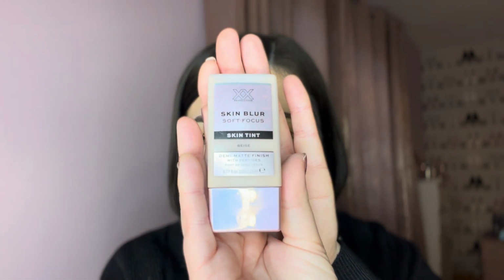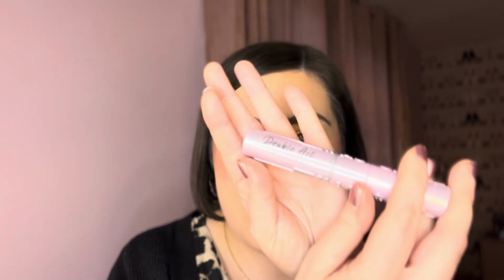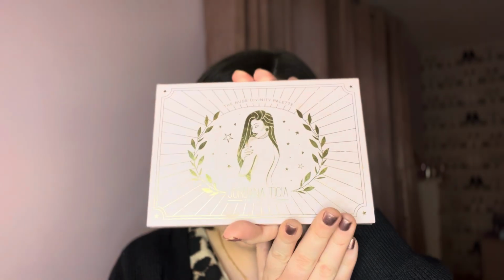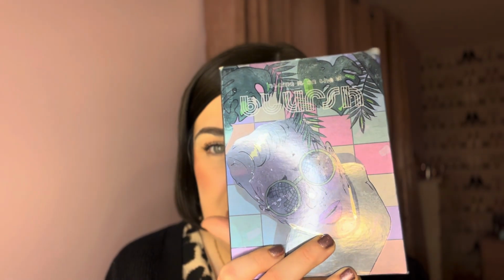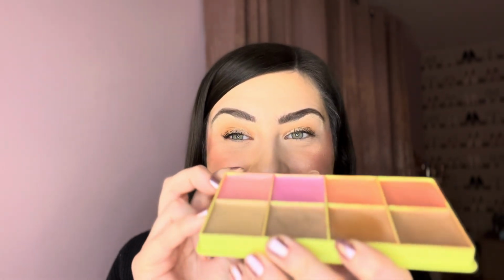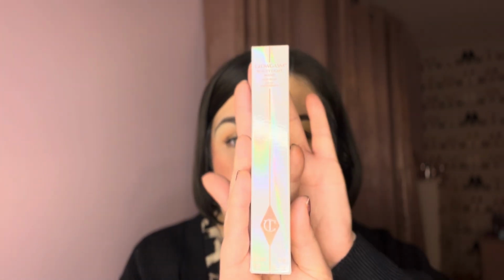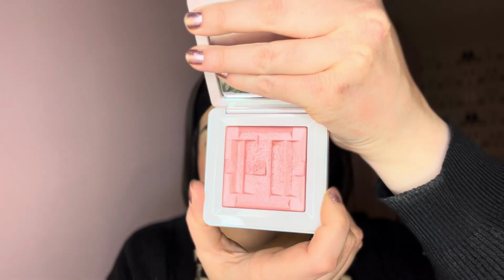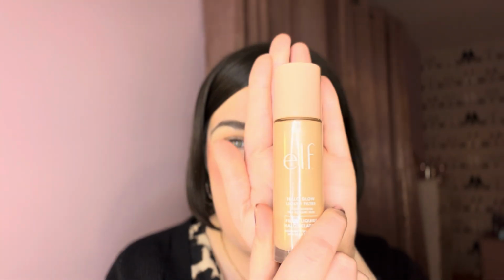MY CORE MAKEUP PRODUCTS!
Hi everyone, today I am showing you all my core makeup products!